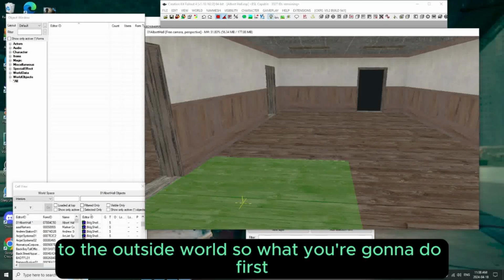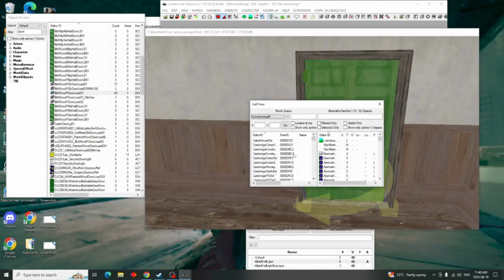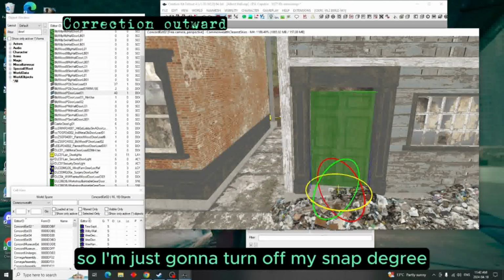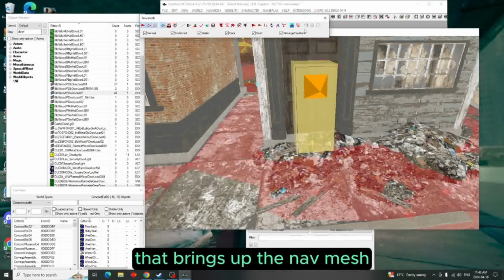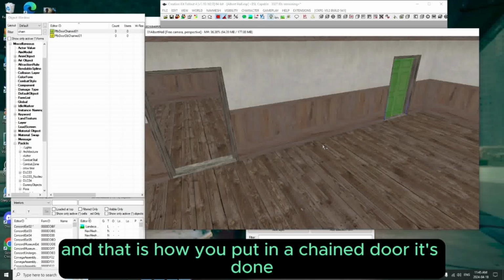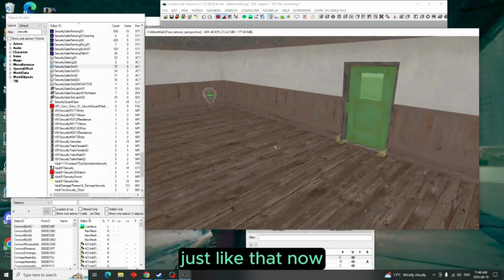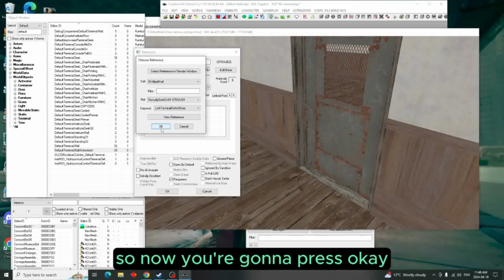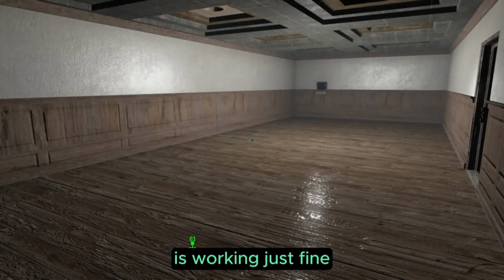Fallout 4 Creation Kit Tutorial Connecting Cells Maglock Doors Barred Or Chained Doors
in todays video we will learning 3 things
1 Connecting Cells
2 Maglock Doors linking it to a terminal
3 Creating a barred or chained door